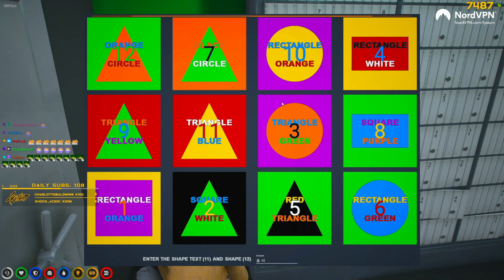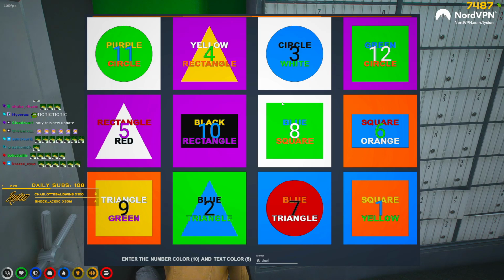TYREKE help Benji how Fleeca Bank Drill Hack works | GTA RP NoPixel 3.0